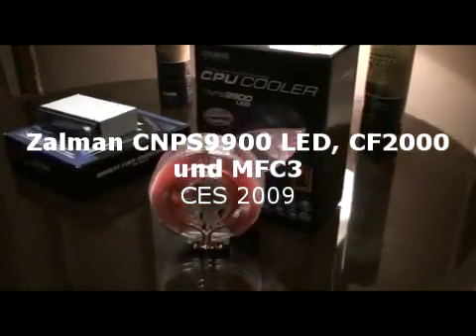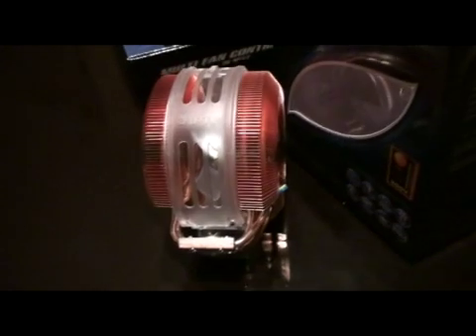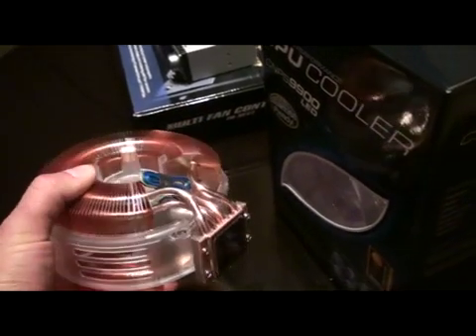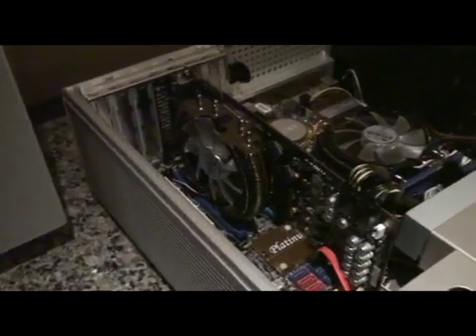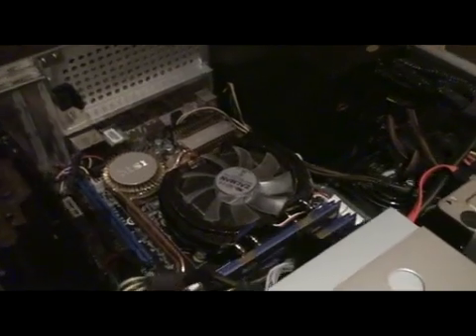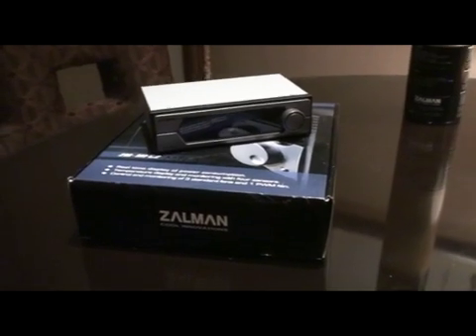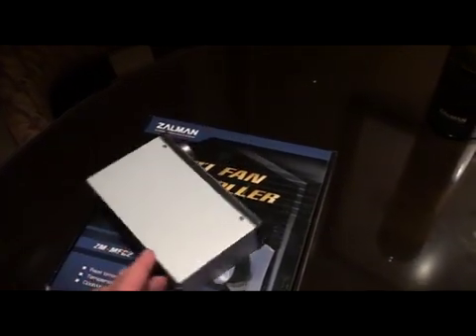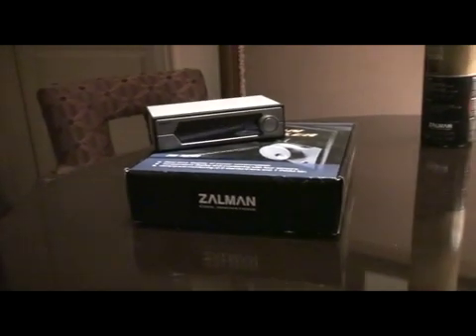CES 2009: Zalman CNPS9900 LED, VF2000 und MFC3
Eine Zusammenfassung der Keypoints der neuen Zalman Produkte CNPS9900 LED, VF2000 und MFC3.